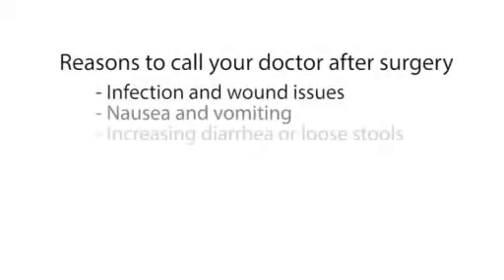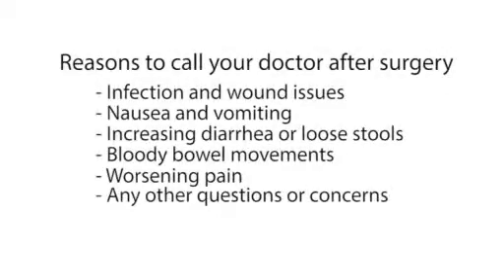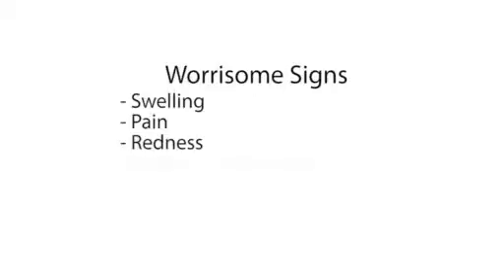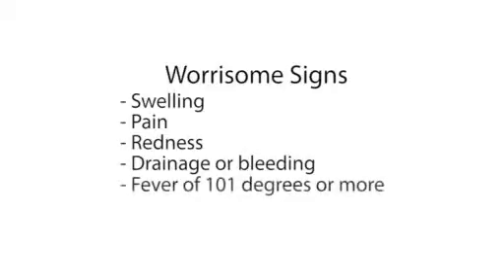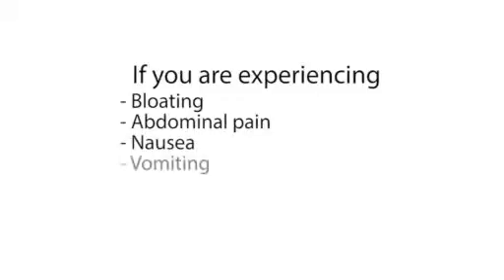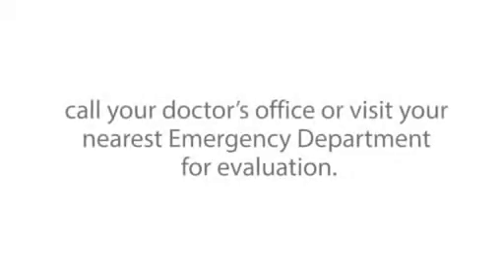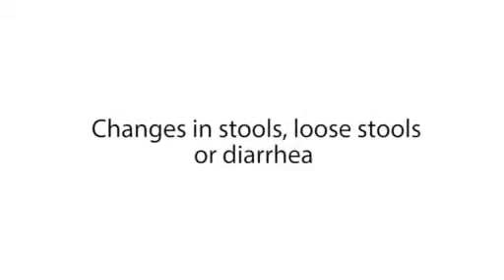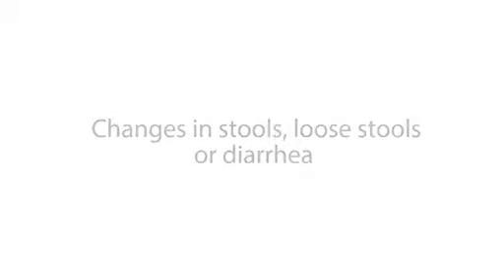Alizah Rotramel, M.D. - Colorectal post-surgery patient education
Post-surgery symptoms of concerns